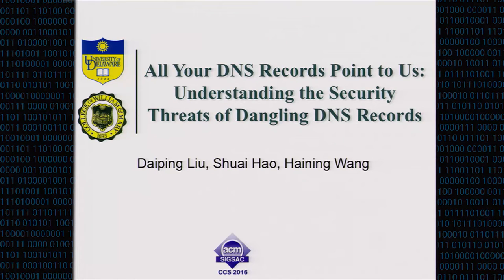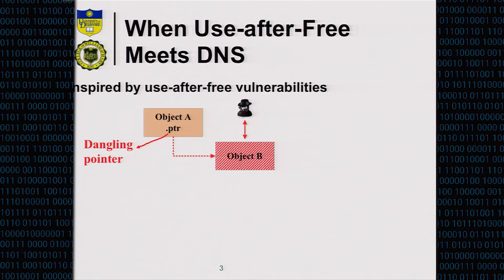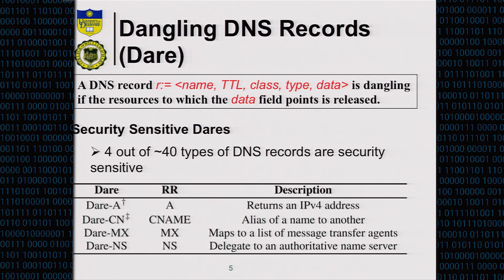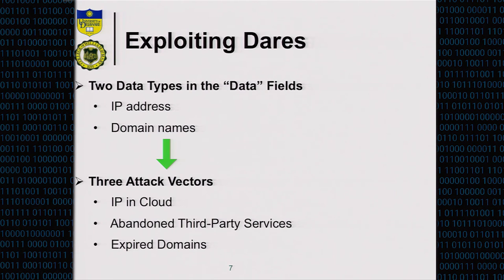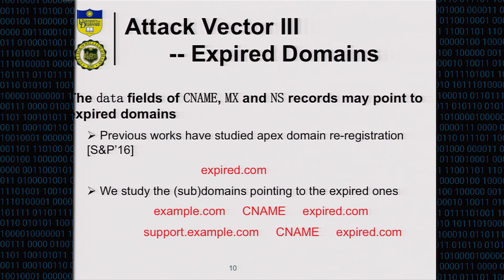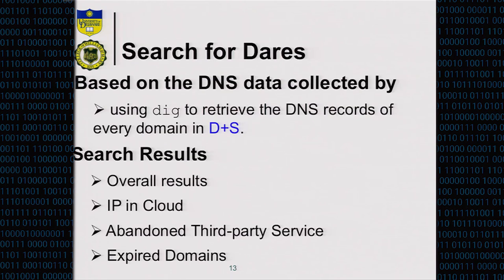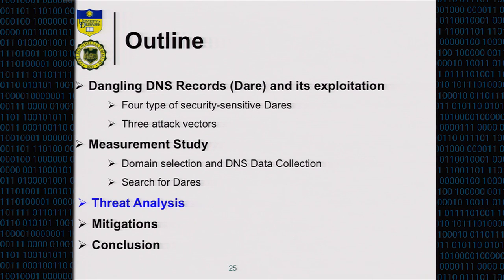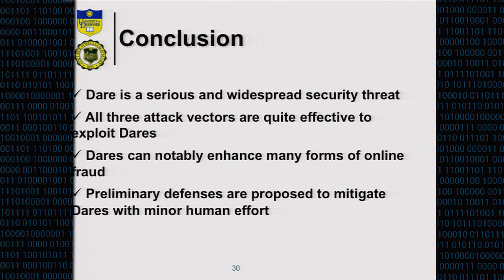CCS 2016 - All Your DNS Records Point to Us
Full title: All Your DNS Records Point to Us: Understanding the Security Threats of Dangling DNS Records

Authors: Daiping Liu (University of Delaware), Shuai Hao College of (William and Mary) and Haining Wang (University of Delaware)